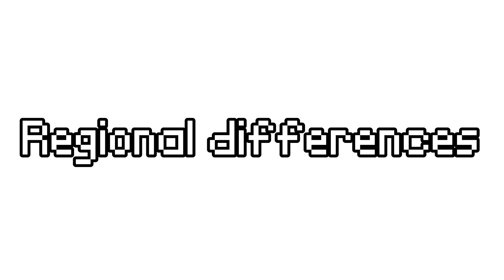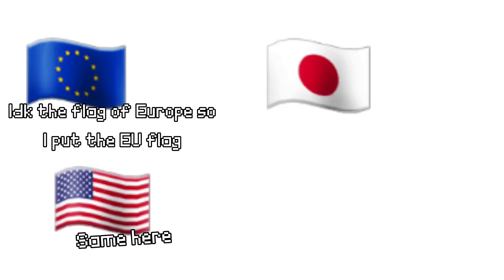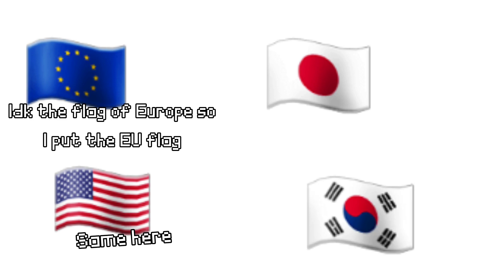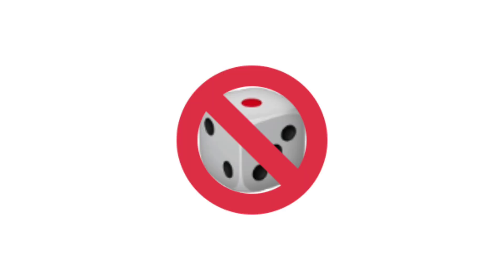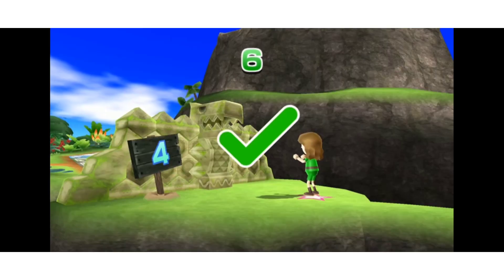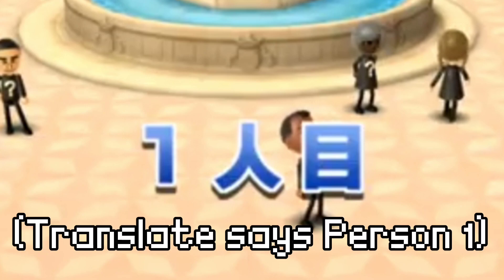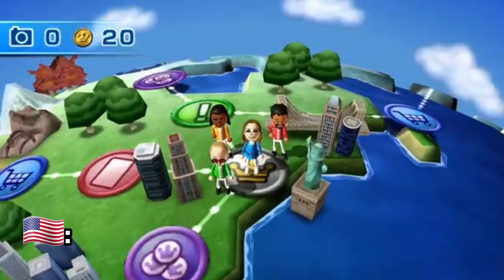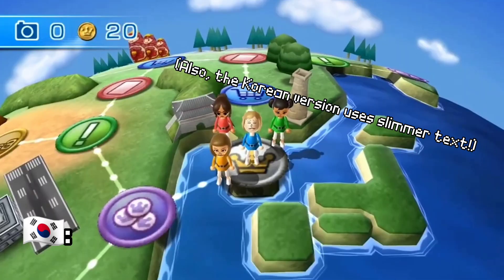Regional differences in Wii party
CREDIT TO THEM!

7 regional diffs, I guess.